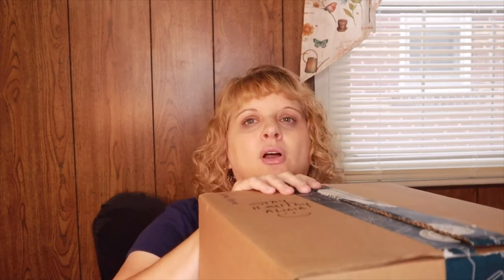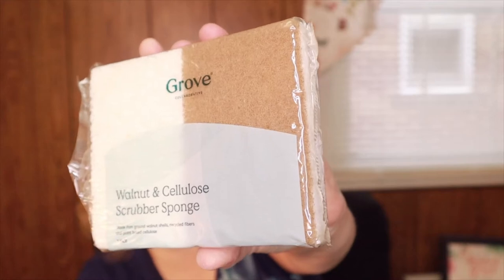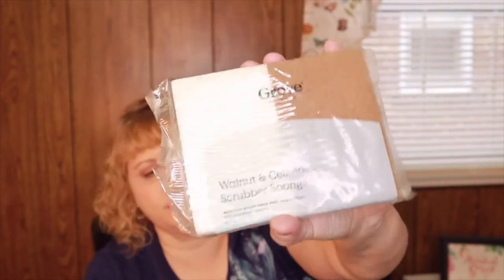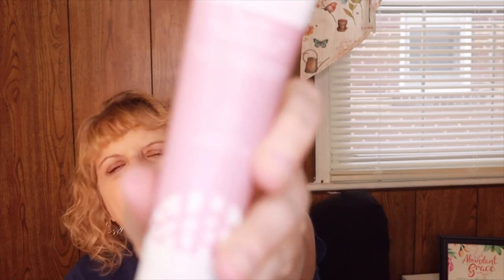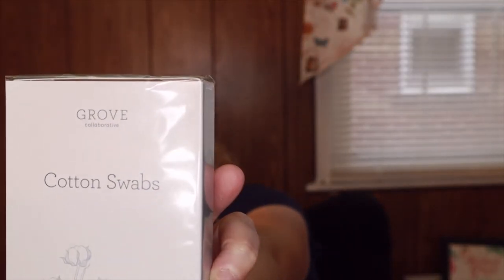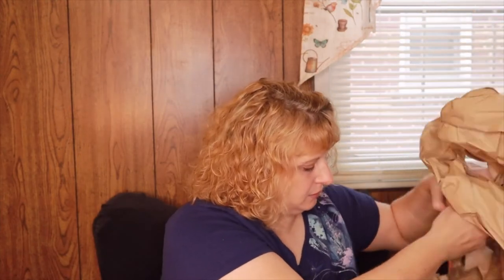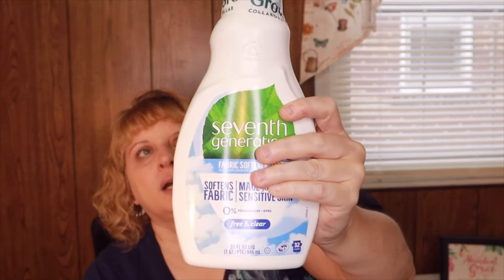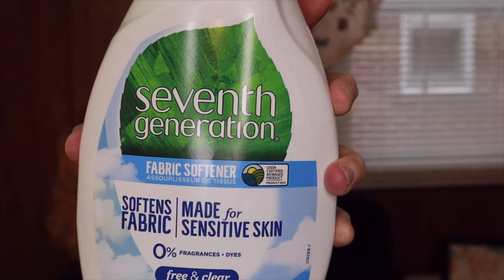Grove Collaborative Unboxing | November 2020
This is my Grove Collaborative unboxing for November 2020.

Grove Collaborative provides healthy sustainable home essentials delivered to your doorstep.  Grove is the first and only plastic neutral retailer in the world.  Grove carries healthy essential products with flexible monthly shipments.  You can customize any of your items and shipment frequencies.  There is a free 60 day trial period for the VIP program if you want to try it before you buy it.  They offer a free Mrs. Meyers cleaning set with your first order.